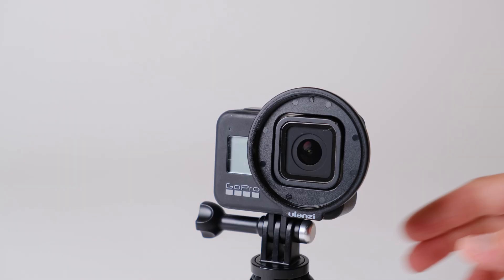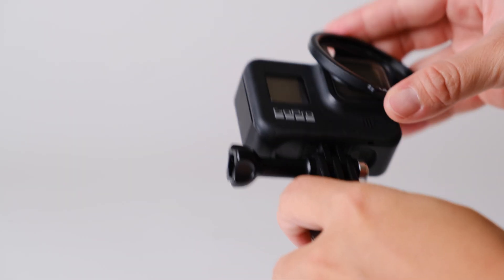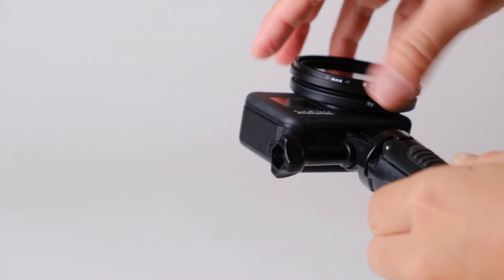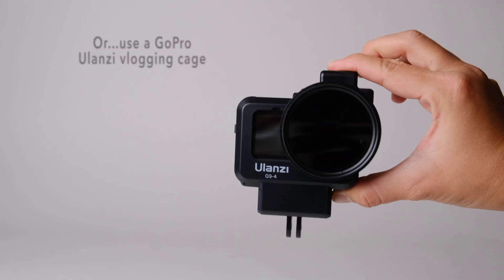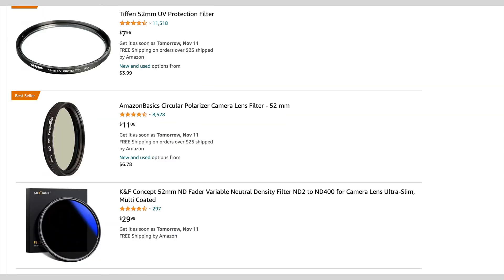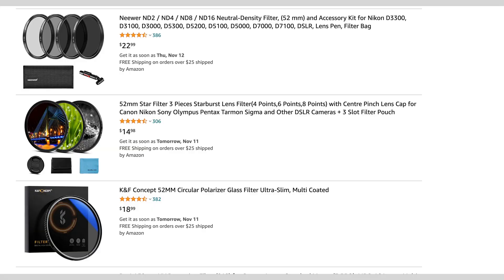Best GoPro ND Filters? ND Filters Explained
What are ND Filters and why should you use them? In this video, we explain how to use Neutral Density filters when shooting cinematic video. We also review 3 ND filter options for shooting on GoPro Hero 8 and Hero 9 and Hero 10 (Hero 9 and 10 take the same ND filters).

CHAPTERS
0:00 - Intro
0:07 - What is a Neutral Density (ND) filter?
0:33 - ND filters for photography
0:41 - ND filters for videography
1:09 - Why you want motion blur in video
1:28 - What is a cinematic video?
1:56 - Cinematic camera settings
2:26 - Why you need an ND filter when shooting cinematic video
3:03 - Why you might need a gimbal too
3:19 - GoPro ND filter option #1 - VND
5:05 - GoPro ND filter option #2 - PolarPro / Freewell
6:24 - GoPro ND filter option #3 - Telesin
7:43 - CPL / Polarizing filter
7:51 - Polarizer vs ND Filter